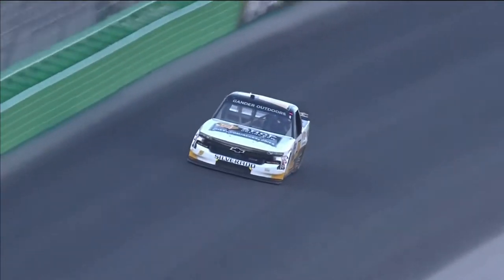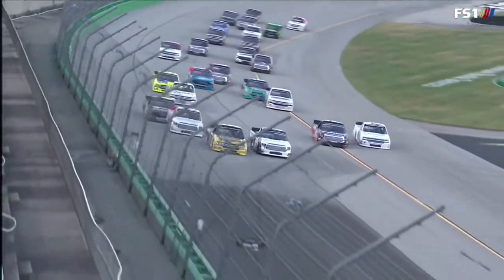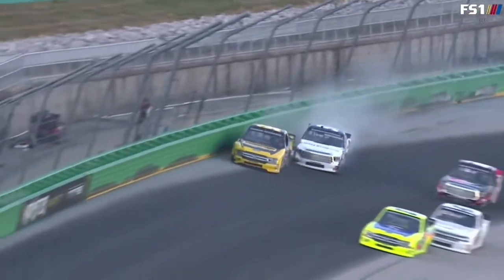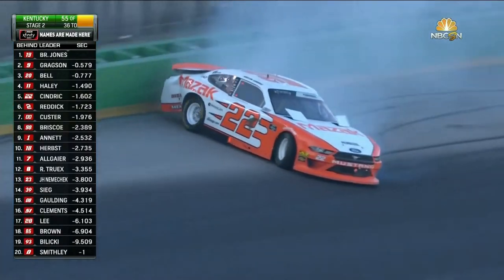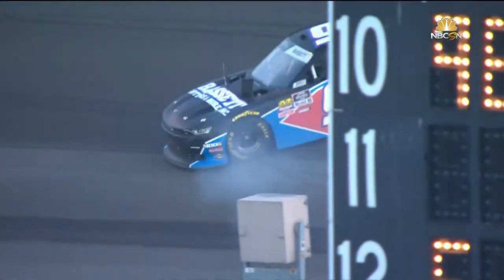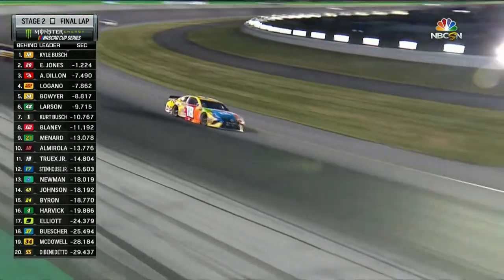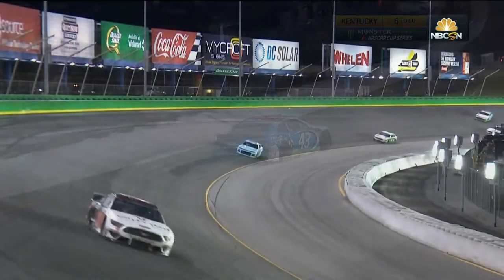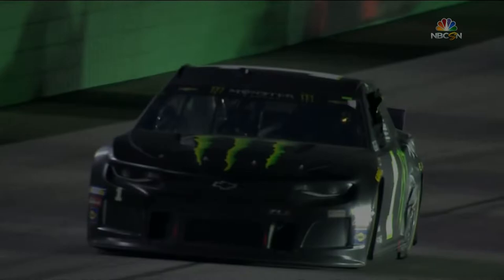NASCAR Spins, Crashes, From Kentucky Speedway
NASCAR Spins and Crashes From Kentucky Speedway for the Monster Energy NASCAR Cup Series, NASCAR Xfinity Series and NASCAR Gander Mountain Outdoor Truck Series